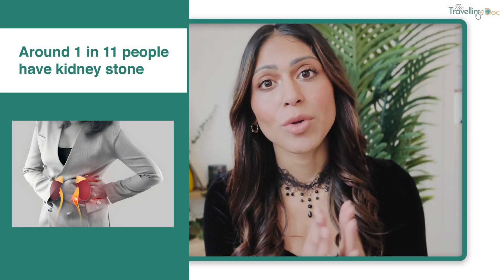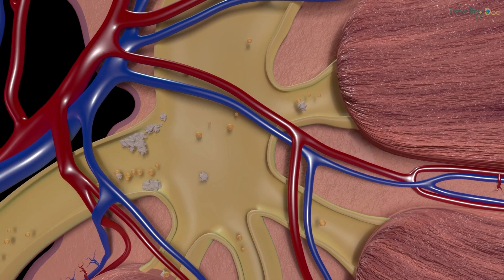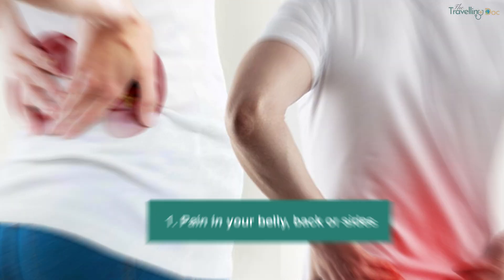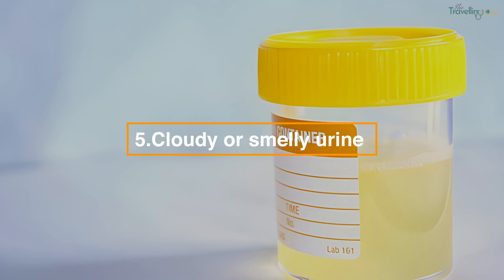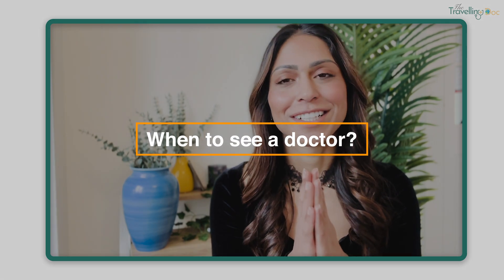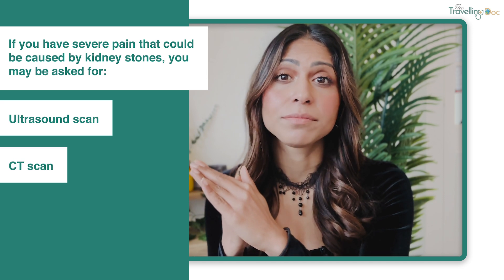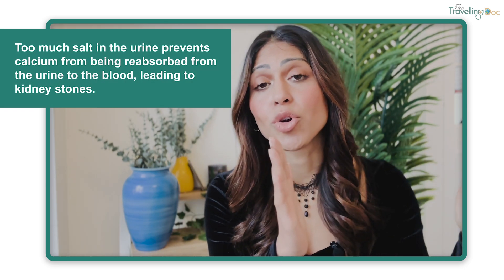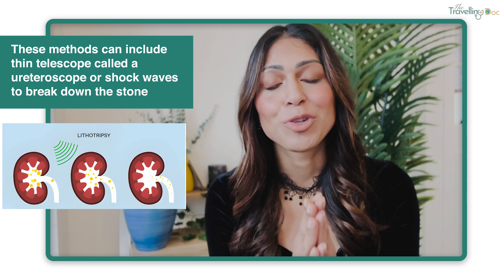Kidney Stones 101: Doctor explains The Ultimate Guide for WARNING signs and Cure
Did you know that 1 in 10 people will experience a kidney stone at some point in their life? If you're one of them, you're not alone. Join us in this video as we discuss the different types of kidney stones, their formation, and the risk factors associated with them. We also share some tips on how to prevent future kidney stones and the best ways to manage the pain and discomfort. Knowledge is power when it comes to kidney stones, so click play and educate yourself today!

0:55 What is a kidney stone?
2:20 What casuses the pain?
2:36 Most common symptoms
5:03 What are the risk factors?
5:36 When to see a doctor?
6:10 What tests do you need?
7:00 Home remedies
7:55 How to prevent kidney stones?
9:00 Summary

Welcome to The Travelling Doc's YouTube channel – your trusted companion on the journey to better health and well-being!

🌟 Embark on a voyage of discovery with me, Dr. Ann, as your dedicated physician. I'm here to empower you with the knowledge and insights you need to lead a healthier, happier life.

📚 From expert doctor's advice to practical tips, I'm committed to providing you with the guidance you deserve.

🩺 Your well-being is my priority, and together, we'll navigate the path to a healthier you.

🌐 For even more valuable resources, visit my Your health journey begins here, and I'm thrilled to be your trusted guide.

✅ Welcome to TheTravellingDoc.

Dr. Nainan is a family medicine doctor with over 10 years of experience. She obtained her MBBS from Keele University and holds diplomas from The Faculty of Sexual and Reproductive Medicine. Dr. Nainan has also received further training on tropical diseases with Doctors Without Borders.

She has worked at various Trusts in the UK and has international medical experience in South Africa, India, and Bangalore. Her approach to well-being is holistic, addressing physical, mental, and spiritual health to develop a comprehensive treatment plan.

Dr. Nainan focuses on urgent care for acutely unwell patients and also provides telemedicine services for chronic and new health concerns, utilizing health technology to ensure the accurate and safe medical information is accessible.

The Truth About Energy Drinks. Bad For You? Good For You? Doctor Explains  What They Dont Tell You: